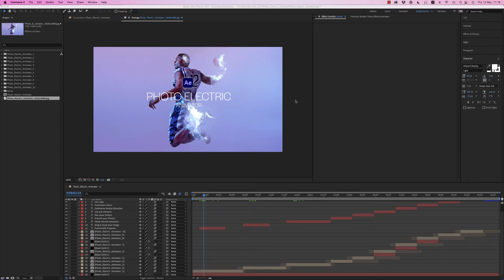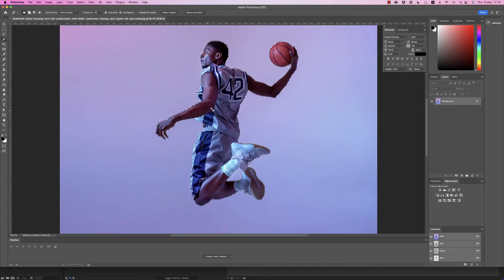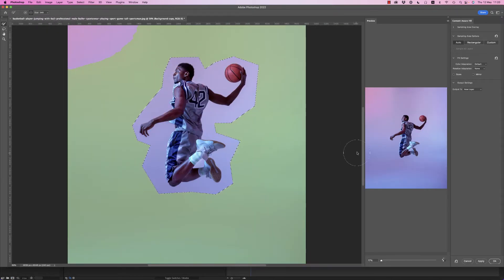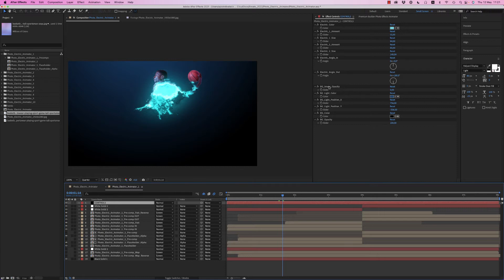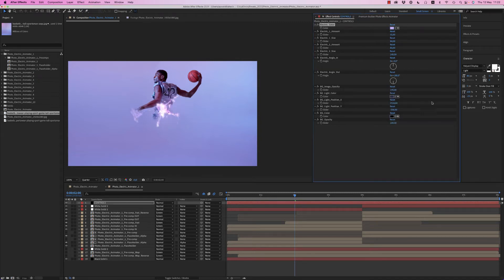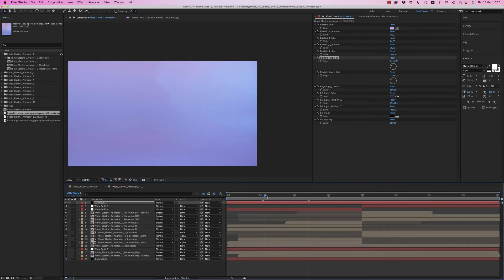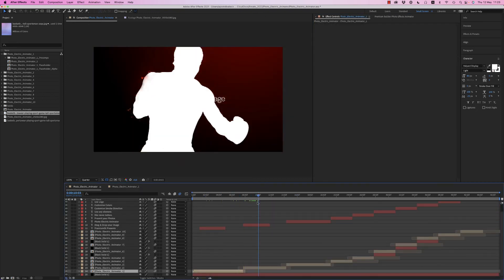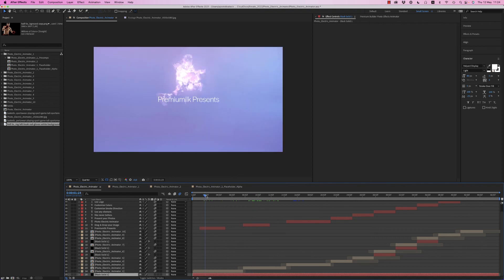Photo Electric Animator Tutorial (After Effects Template)